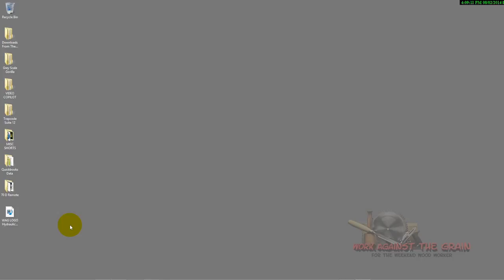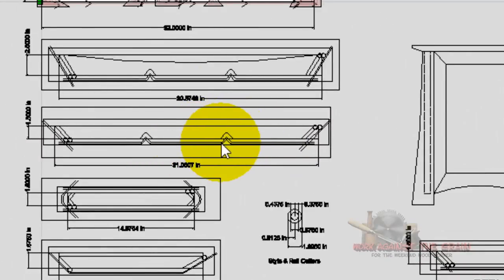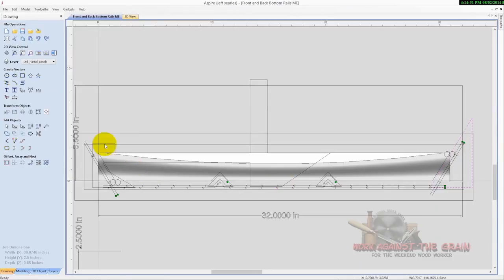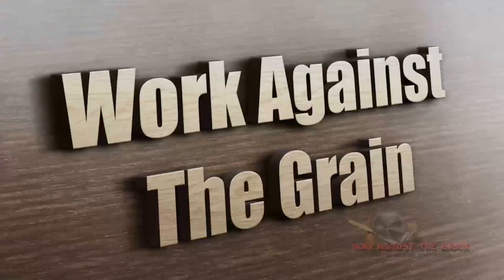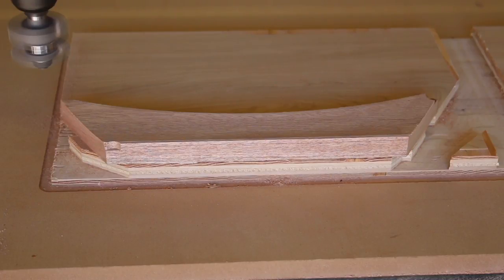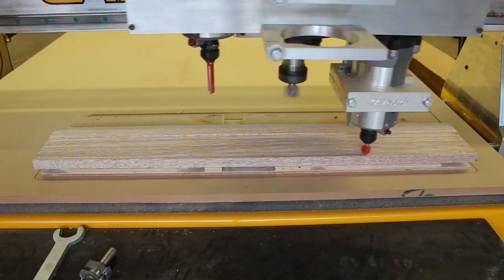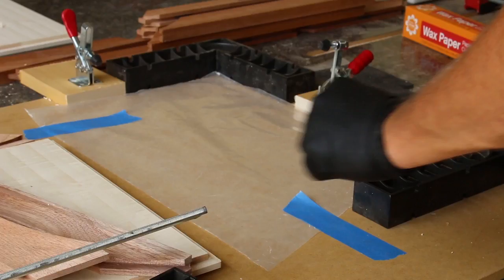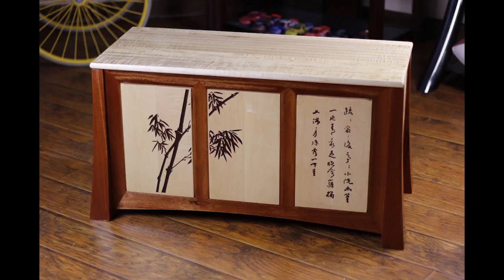Blanket Chest Stiles Rails and Panels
The Blanket Chest is finished. In this video I show you how I milled the stiles, rails and panels. Video a bit long but hang in there. Lots of pictures at the end along with some great shots of how it was all machined.